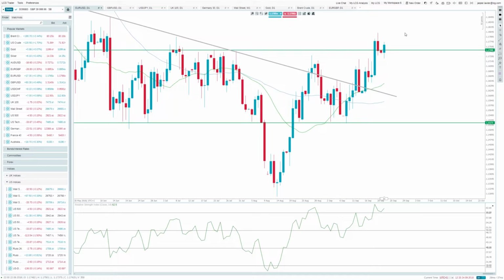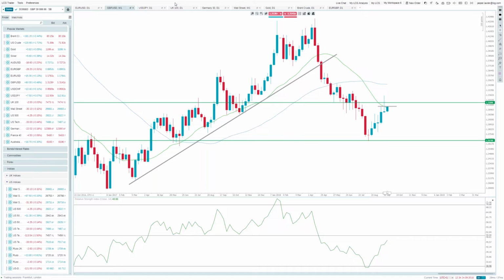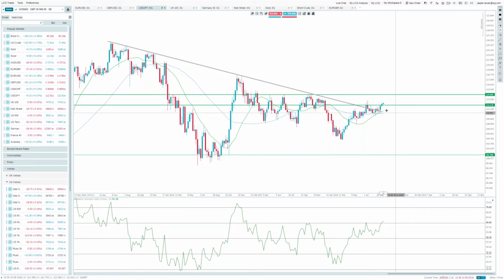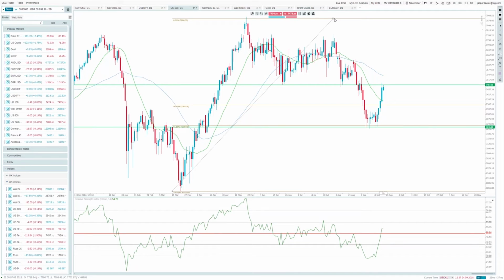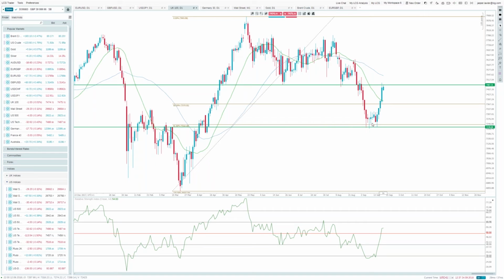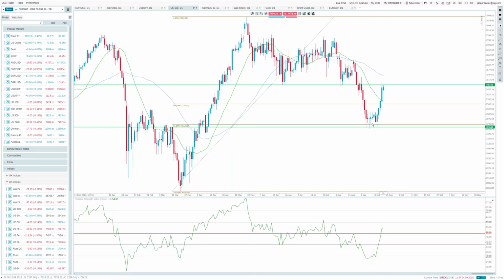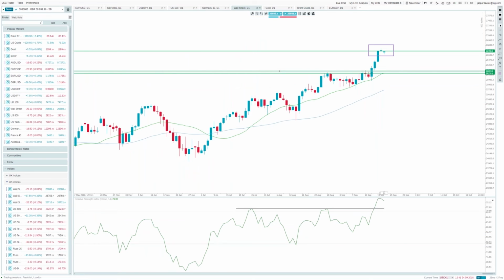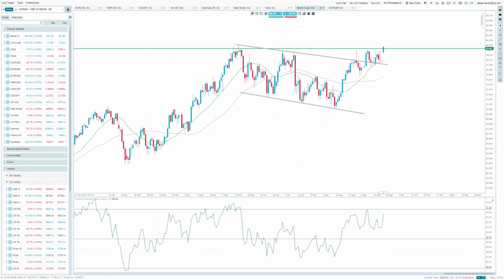Weekly Market Analysis (September 24, 2018)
A discussion of market-moving news with technical analysis of the charts. Run by LCG Head of Research Jasper Lawler.
Includes analysis of EURUSD, GBPUSD, USDJPY, The FTSE 100, The Dow Jones Industrial Average, The DAX, Gold and Brent crude oil.